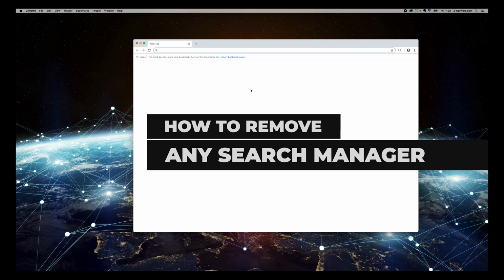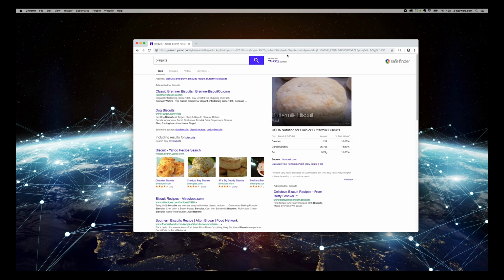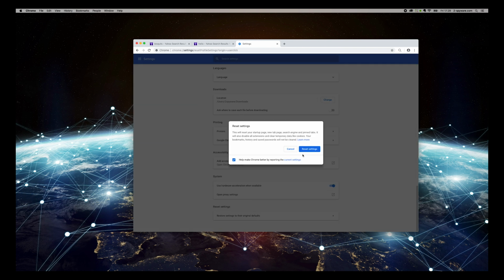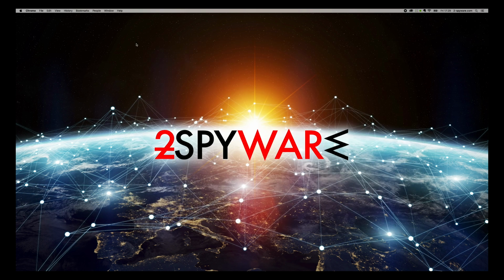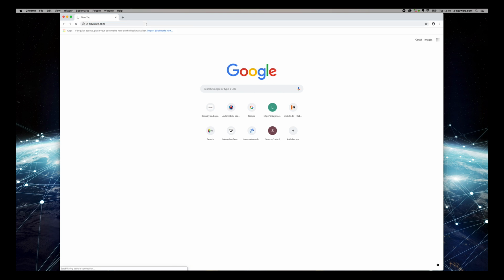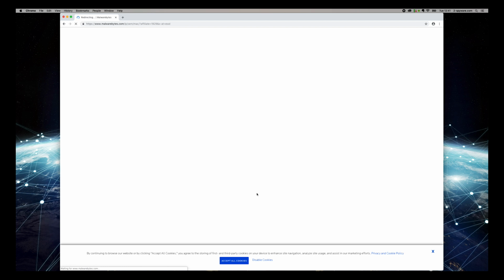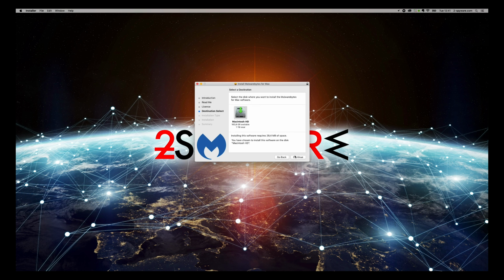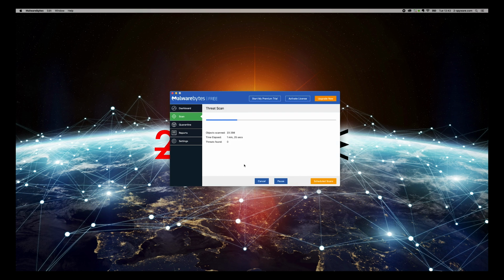How to remove Any Search Manager from Mac OS X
Any Search Manager is a potentially unwanted program and a browser hijacker that is related to Safe Finder virus.

Any Search Manager hijacker usually infiltrates machines with the help of software bundling and makes changes to Google Chrome, Internet Explorer, Mozilla Firefox, Safar or other browsers.

As soon as Any Search Manager establishes itself, users can immediately see changes, as their homepage is changed to Search.anysearch.com, and they are forced to browse via a hijacked engine.

The potentially unwanted program also affects the search results, as users can often see the sponsored links at the top of the results. Therefore, finding relevant information becomes more difficult.

What is more, Any Search Manager can lead users to unsafe sites where they can unwillingly download and install malware or get scammed by cybercriminals.

Any Search Manager removal might be quite complicated, as the uninstallation executable might be missing, or the program might be hiding under a different name.

However, check our guide to make sure all the components of the PUP are deleted successfully.